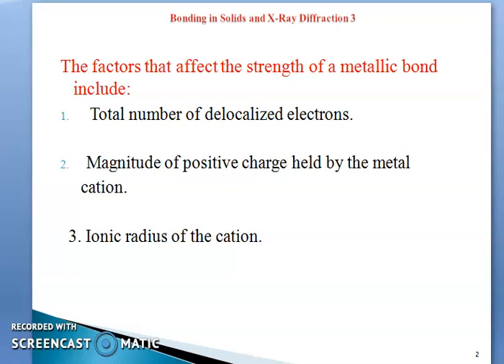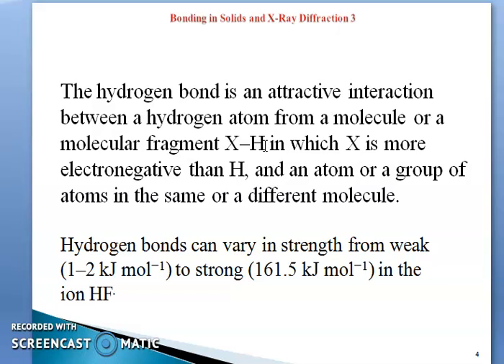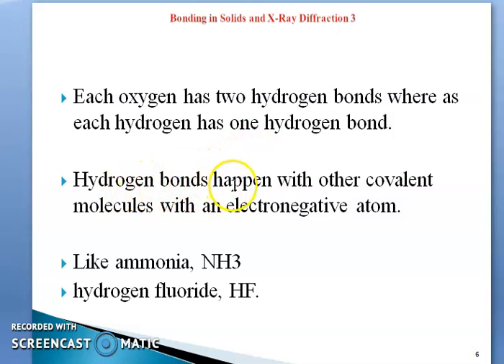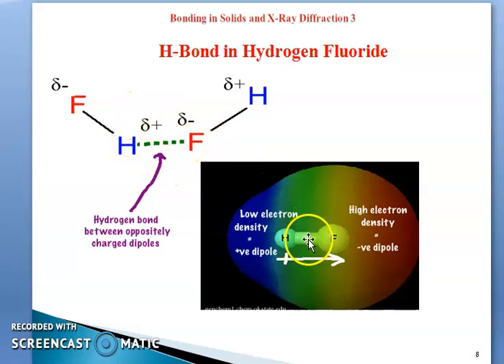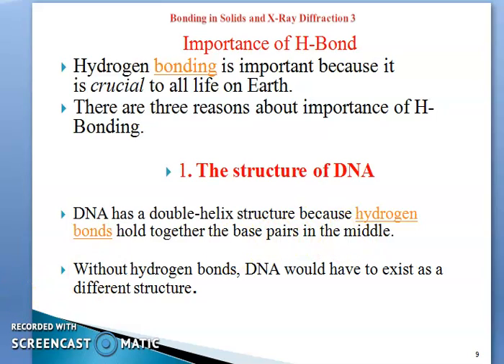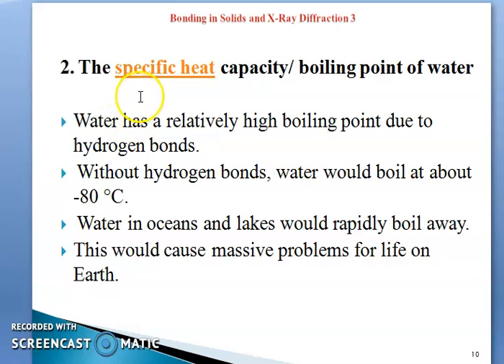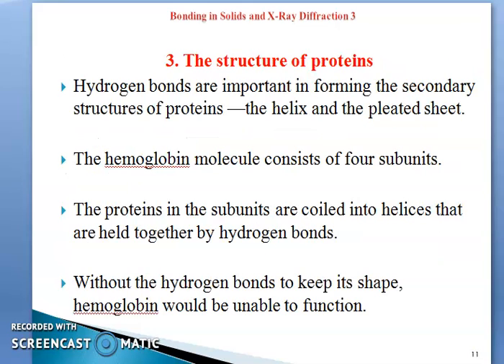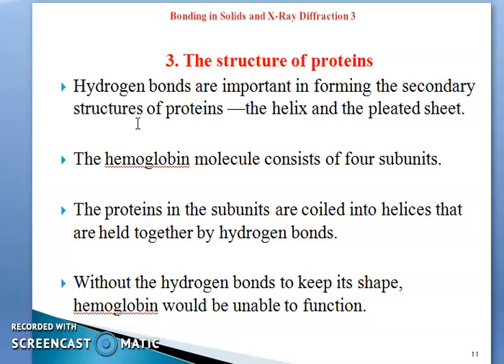Bonding in Solids 3/ by Dr. B. M. Fulmante.